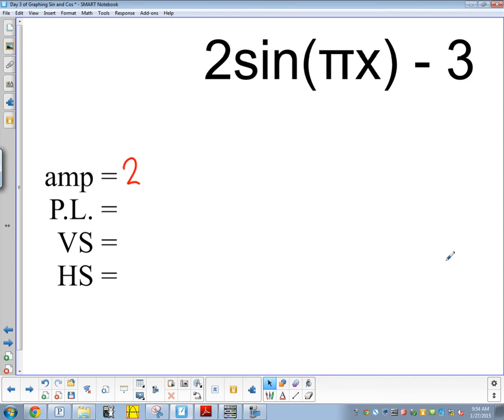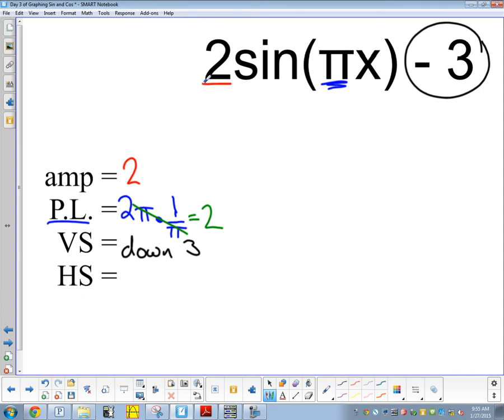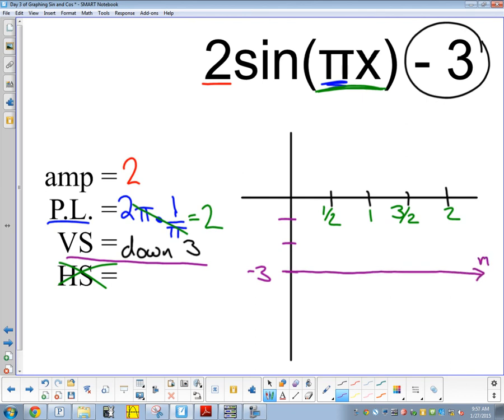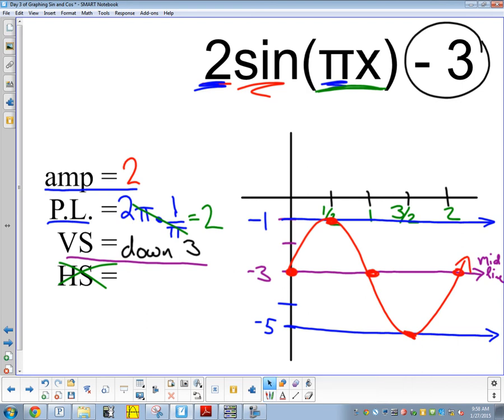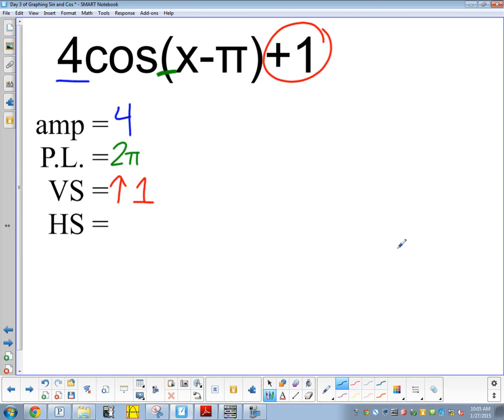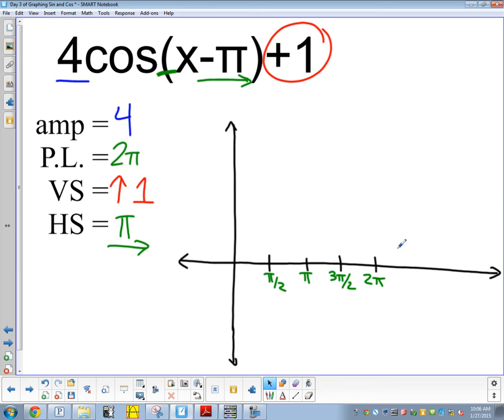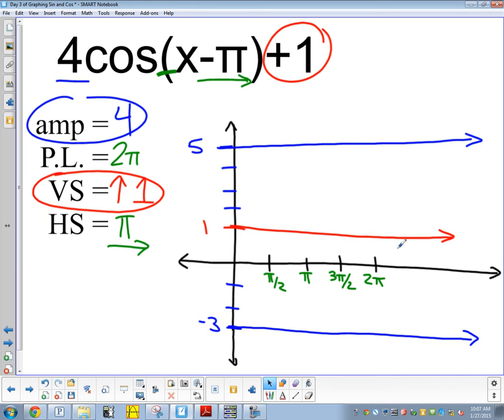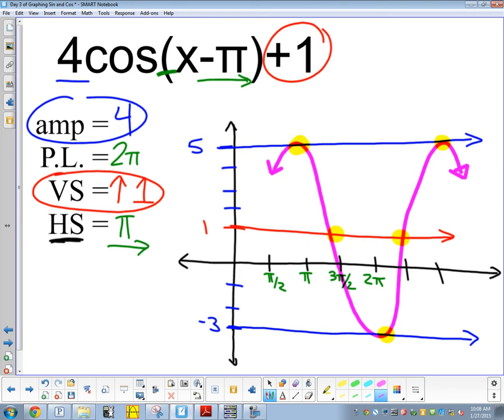Graphing Translations of Sine and Cosine Graphs Advanced